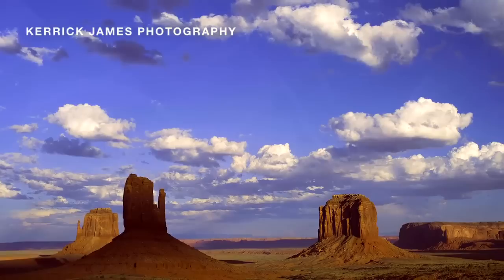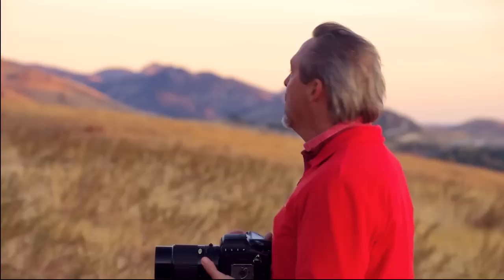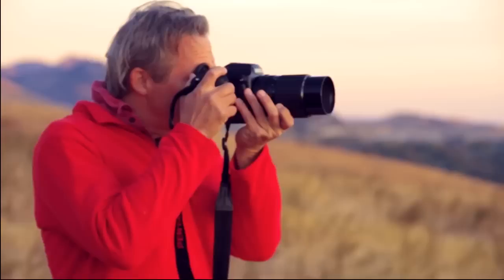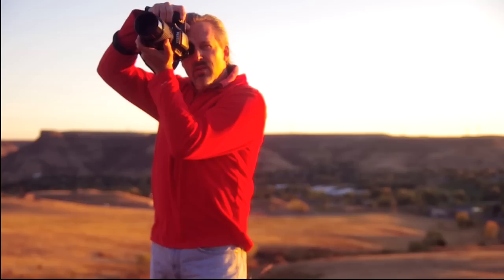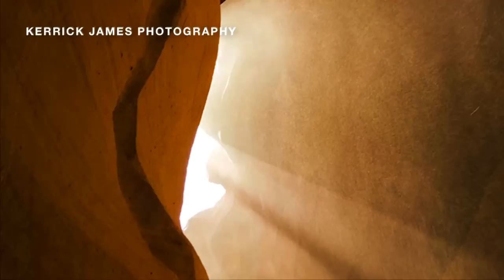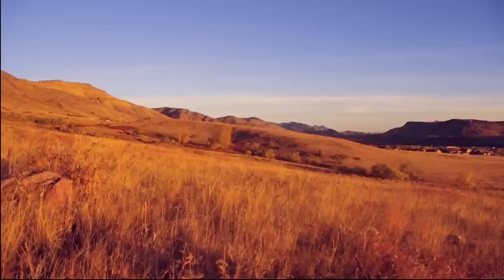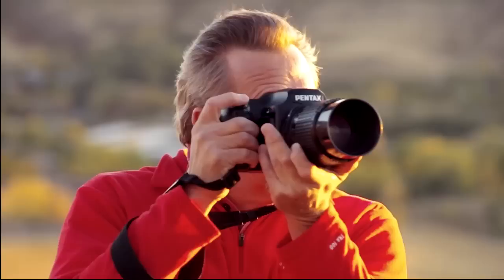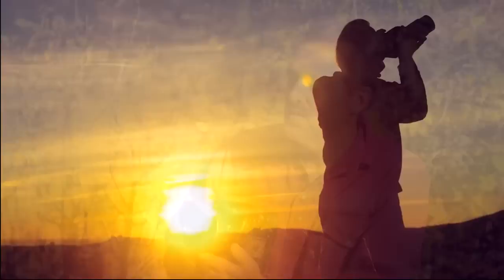Introduction to the 645D with Kerrick James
John Carlson with Pentax speaks with professional photographer Kerrick James about his experience shooting the Pentax 645D.  Kerrick is one of the first working professionals in the U.S. to shoot with the 645D and the D-FA 55mm lens.